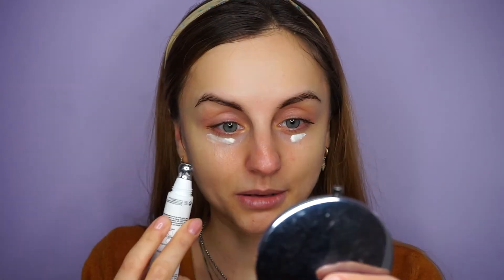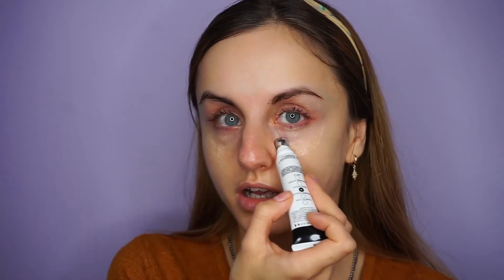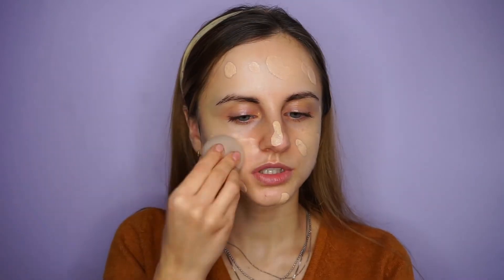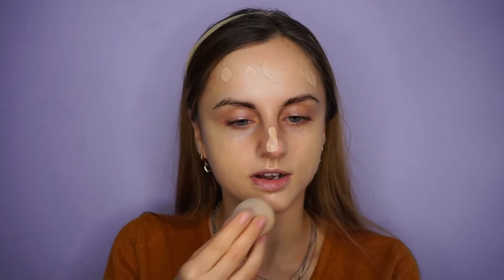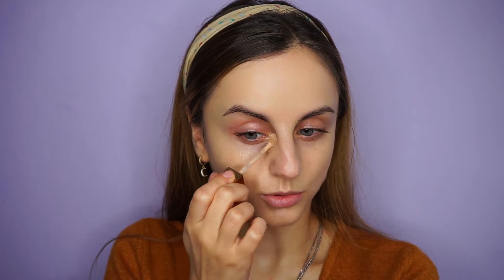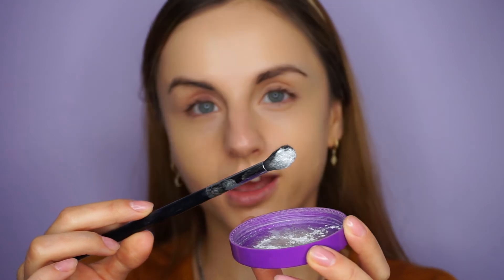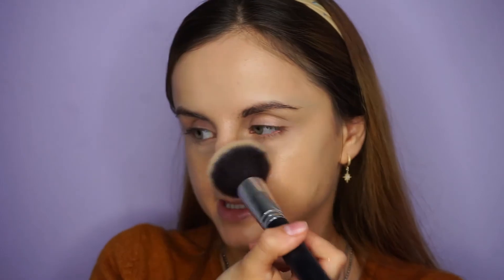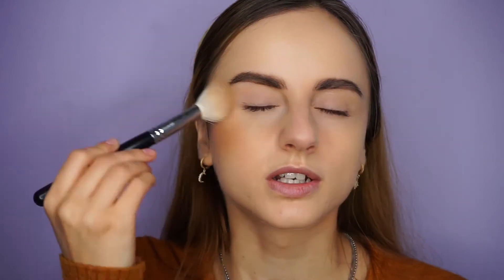GLASS SKIN 💦 | Dewy Complexion Tutorial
Heyy, in today's video I'm showing you how to get that juicy glow (even if you have dry skin!) Enjoy!
Products used:
Gerovital Hyaluronic Acid and Vitamin C Ampoules
The Inkey List Brightening Eye Cream
Dr. Jart Biome Water Cream
Dior Forever Skin Glow foundation 1N
Urban Decay Stay Naked concealer shade 40NN
RCMA No Color Powder
Nyx 3 steps to sculpt shade Deep
Makeup Forever Artist Face Color blush
Sephora Collection Face Shimmering Powder shade 02 Natural Glow
Givenchy le rose perfecto lip balm